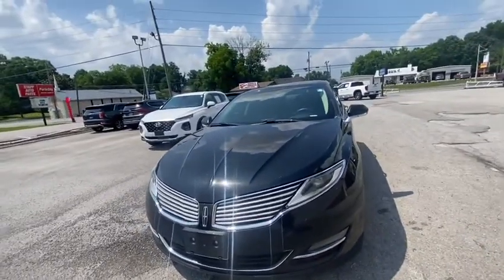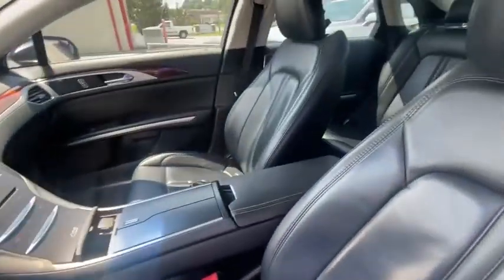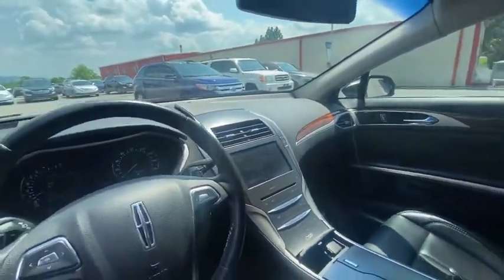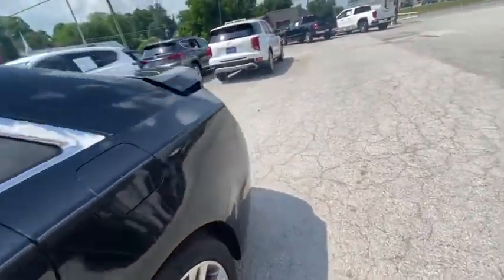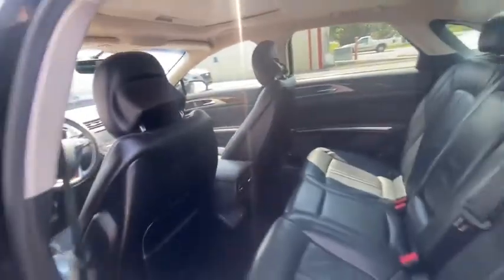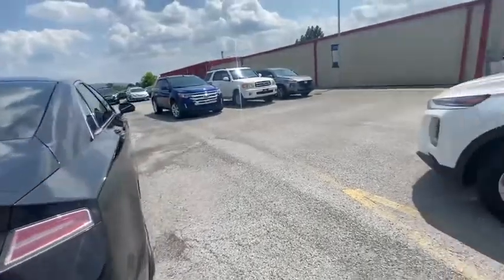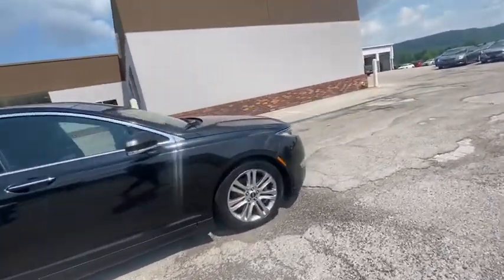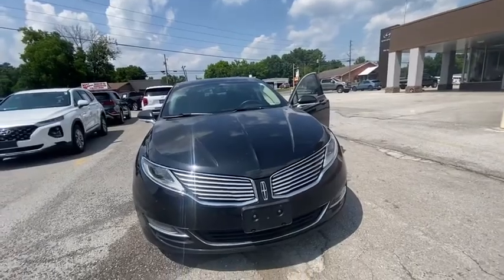2015 Lincoln MKZ Base Tuxedo Black Metallic in Chattanooga 22423A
Locally owned and serviced, Bluetooth, BACKUP CAMERA, Moonroof / Sunroof, LEATHER SEATS, Recent Oil Change, Service Records Available.brbrAwards:br  * 2015 IIHS Top Safety Pick   * 2015 KBB.com 5-Year Cost to Own Awards Reviews:br  * If youre looking for an attractive sedan, loaded with high-tech gadgets, and putting an emphasis on comfort over performance, then the Lincoln MKZ could be the ticket. That goes double if you want the fuel economy of a hybrid, but dont want to pay a premium for it. Source: KBB.combr  * Eye-catching design; high fuel economy from available hybrid model; many standard features. Source: Edmundsbr  * The 2015 Lincoln MKZ is simply breathtaking from front to back. Its classic split-wing grille and beautiful flowing curves, inspired by a waterfall, are merely an indication of its unique inner workings. If fewer fill-ups appeals to you, choose the standard 2.0L EcoBoost engine. It offers up to 33 mpg hwy with 240hp and 270 lb.-ft. of torque (FWD: 22 mpg city/33 hwy. - AWD: 22 mpg city/31 hwy). For more of a rush, opt for the 3.7L V6. It increases output to 300hp and 277 lb.-ft. of torque, and still offers impressive economy, thanks in part to shutters in the front grille that automatically close at speed to help you slip through the air with less resistance (FWD: 19 mpg city and 28 hwy. - AWD: 18 mpg city and 26 hwy). The Lincoln MKZ also provides a Hybrid option, which gets 38 mpg city and 37 hwy. The Lincoln MKZ Hybrid uses a state-of-the-art lithium-ion battery for more power and less weight. In electric mode, it can run up to 62 mph. The 2.0L Atkinson-cycle engine and electric traction motor recharge the battery while you drive. The open spaciousness of Lincoln MKZ is a result of what is not there. For instance: no traditional shifter. Lincoln eliminated the intrusive knob to create a thin center console that flows gracefully through the cabin. Step back and soak in the stunning, floating dual-arch design, inspired by the shape of a calla lily. Lift your eyes to the instrument panel, and you will recognize the rhythmic symmetry of a manta ray. Lincoln eschewed conventional design in interior lighting as well. Illuminated front-door sill plates welcome you. Inside, rear passengers 'swipe' dots of light on the ceiling to activate their reading lamps. Even the door locks are subtle, emitting a red LED glow when locked. Source: The Manufacturer Summarybrbr** MAY REQUIRE FINANCING THROUGH DEALER FOR INTERNET PRICE ** Proudly serving as North Georgia's only Hyundai dealer! Located in Ringgold, Ga, you can buy with confidence knowing Mtn. View Hyundai is family-owned and will treat you like family. With all makes and models of Pre-Owned vehicles in addition to our robust selection of Hyundais at the areas lowest prices, choose Mtn. View Hyundai for all of y